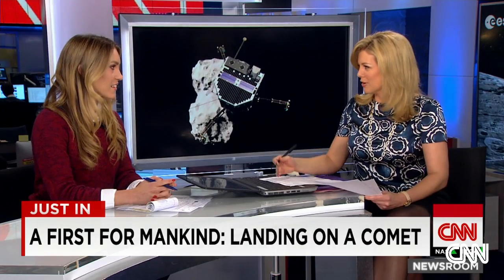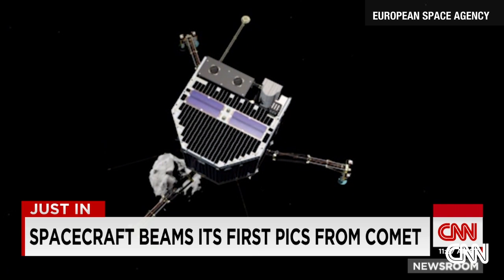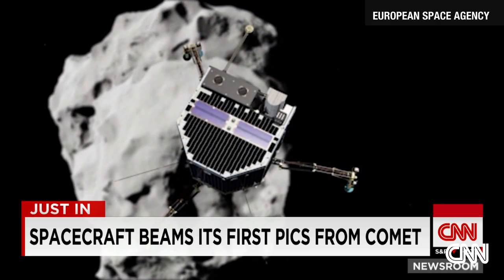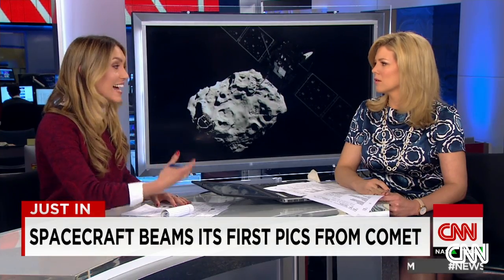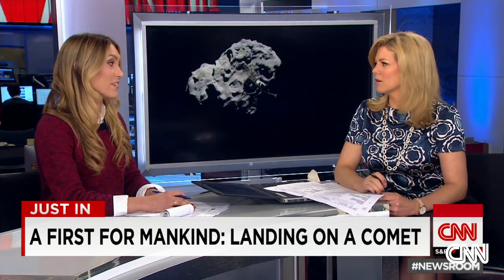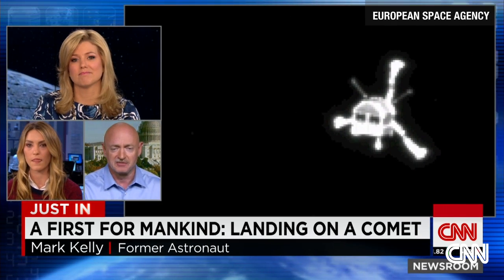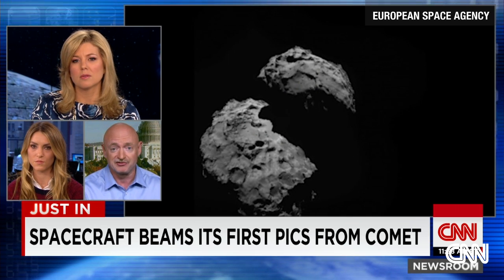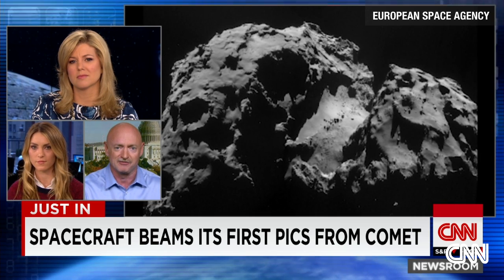Mark Kelly: Philae mission is 'incredible'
CNN's Rachel Crane and former astronaut Mark Kelly explain the good and bad news of the Philae probe's comet landing.